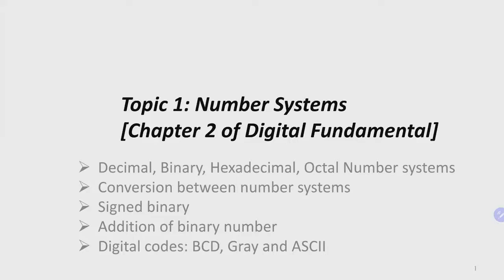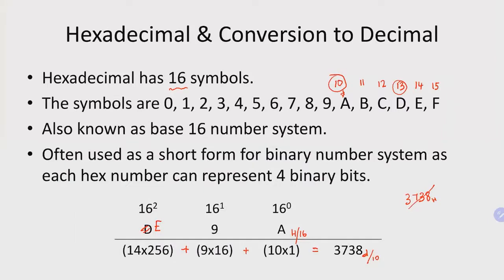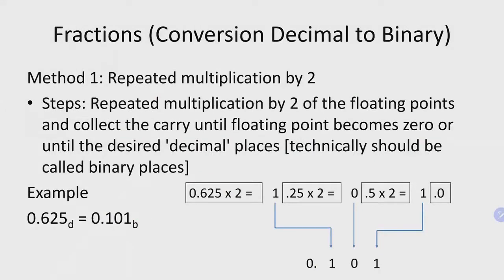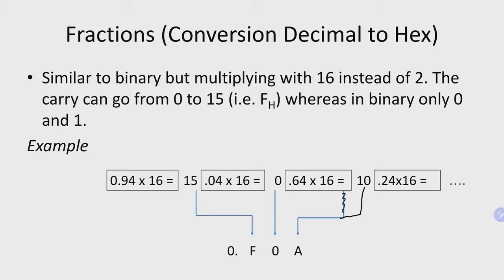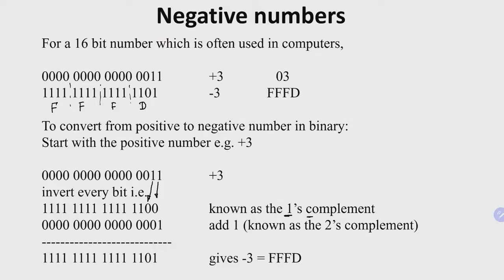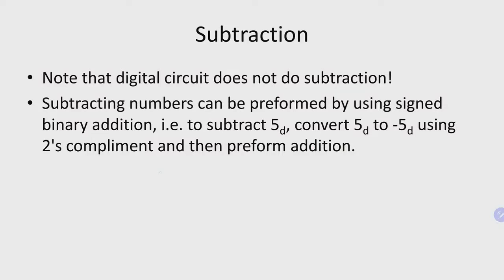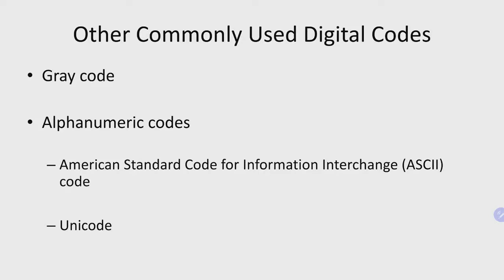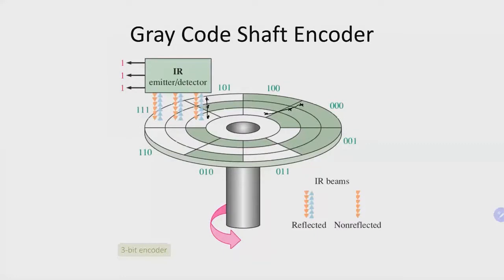Digital Electronics - Number Systems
Lecture on Number Systems

Sub-topics
00:00:00 Sub Topics Covered
00:01:49 How decimal number works
00:03:33 Binary Number System & Conversion to Decimal
00:07:06 Hexadecimal & Conversion to Decimal
00:14:26 Converting Binary to Hexadecimal
00:17:28 Examples
00:23:38 Fractions (Binary)
('Floating point' referred to in this section is probably more appropriate to use the term 'the proper fraction part of the sum' instead!)
00:31:55 Fractions (Hexadecimal)
00:39:11 Octal
00:41:21 Signed Binary (Negative Number)
00:51:25 Binary Addition
00:54:40 Binary Subtraction
00:56:45 Binary Coded Decimal
(Correction on the slide, should read: ..., 1101 (13d or DH), 1110 (14d or EH) and 1111(15d or FH))
01:07:07 Gray Code